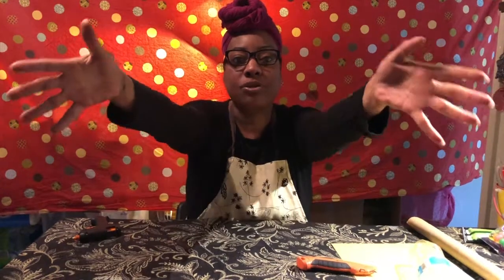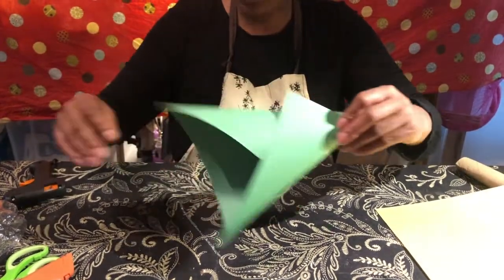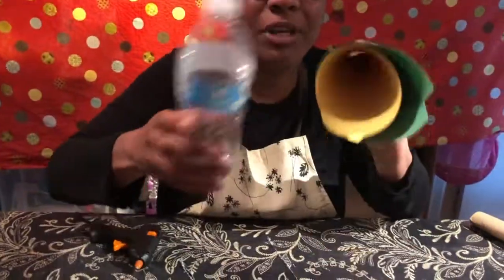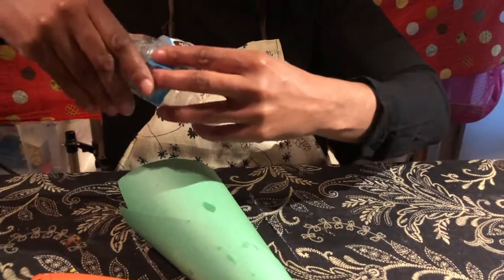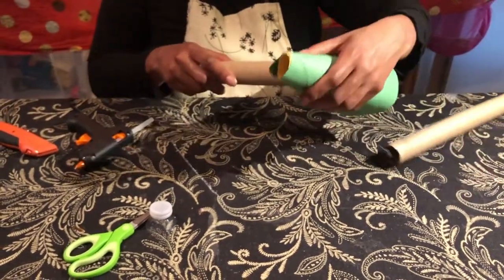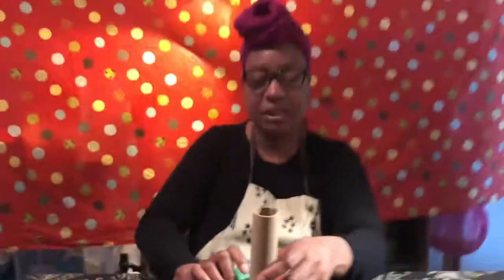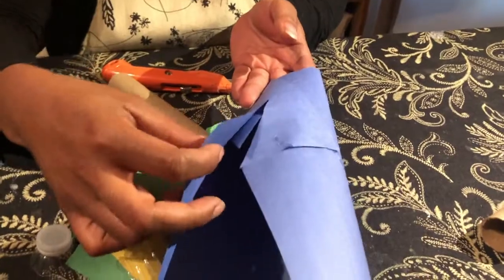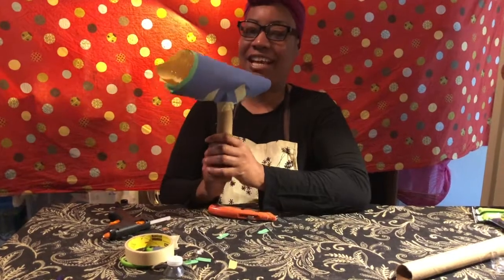Let's make a Mega Phone!!!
In this lesson, we learn how to focus our voices through a tunnel!! Let's get loud! Let's make a Mega Phone!